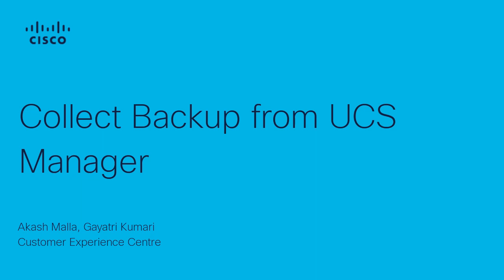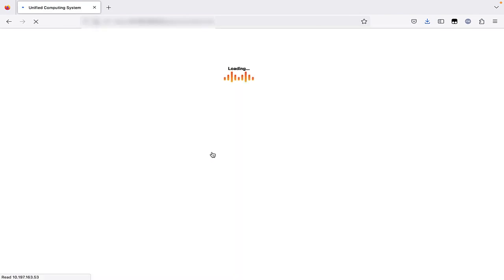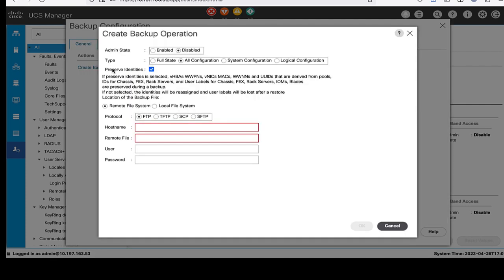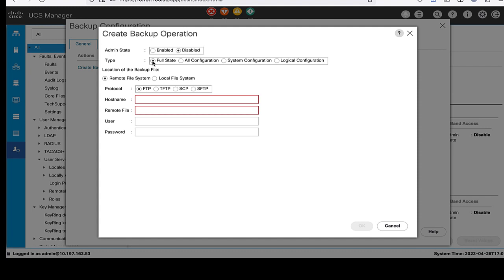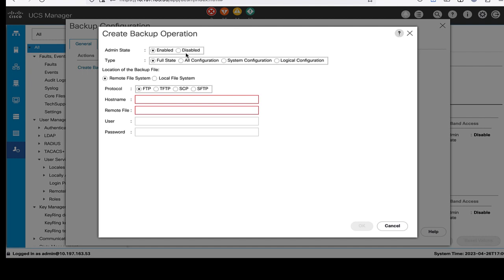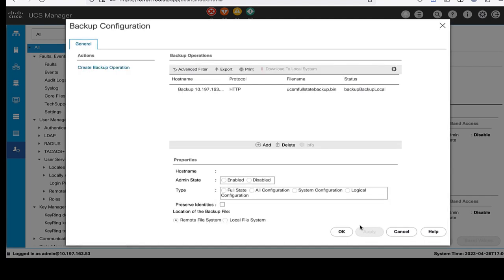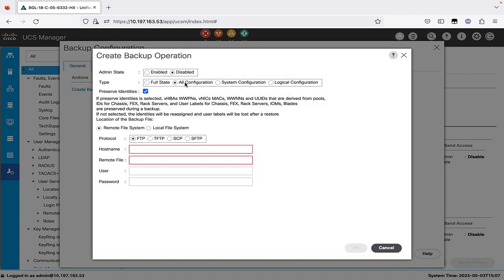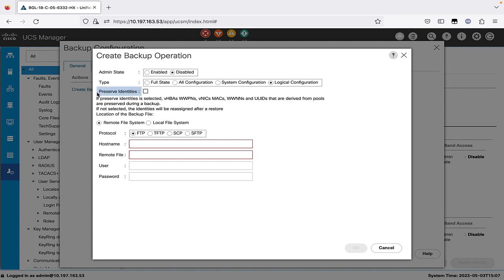How to Collect a Backup from Cisco UCS Manager | Configuration & Disaster Recovery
In this Cisco Tech Talk, we demonstrate how to collect a configuration backup from Cisco UCS Manager. Regular backups are critical for disaster recovery, rollback, or migrating settings between environments. This video shows you how to do it step-by-step using both GUI and CLI.

What you’ll learn in this video:
  – How to create full-state or logical configuration backups
  – Backup options: Local, remote, FTP, SCP
  – Tips for organizing and restoring UCS backups securely

Config backups are a cornerstone of best practices for IT resilience. This video ensures you're ready for anything with UCS.